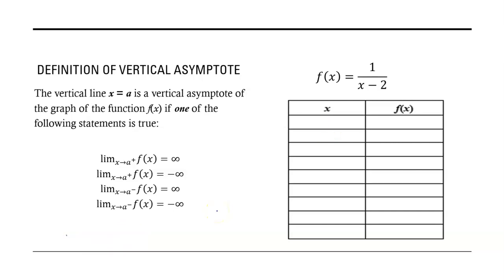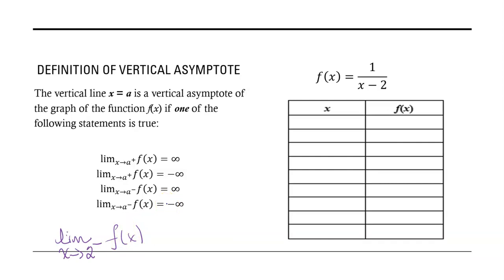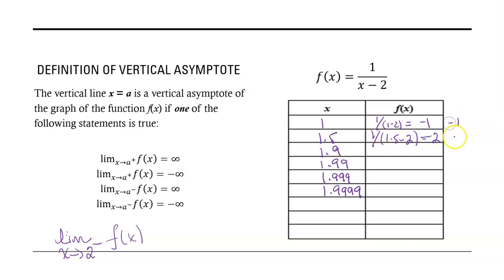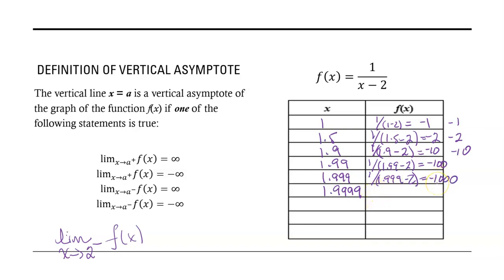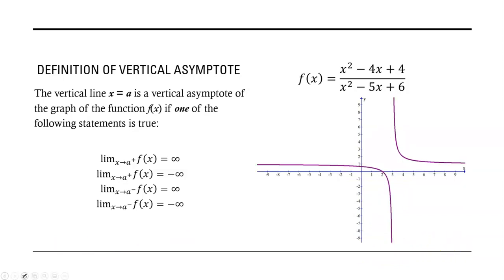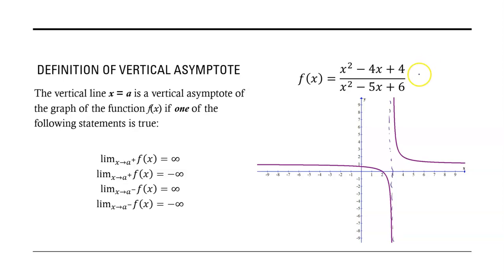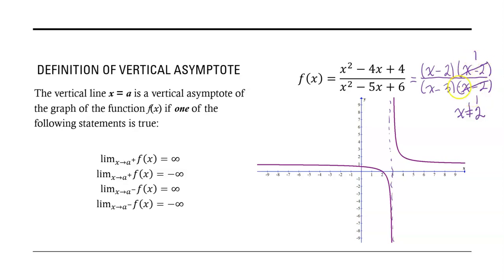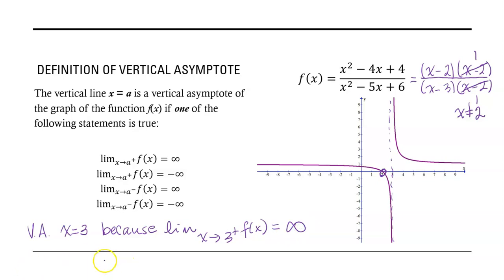Limit Definition of Vertical Asymptote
Explore the limit definition of vertical asymptote.